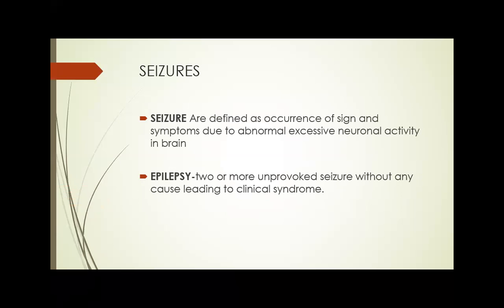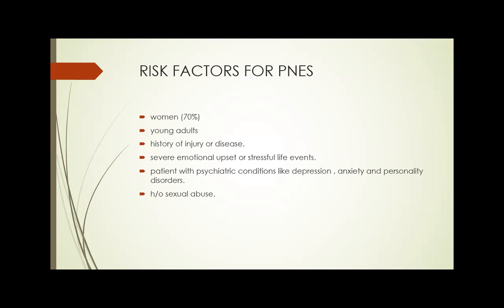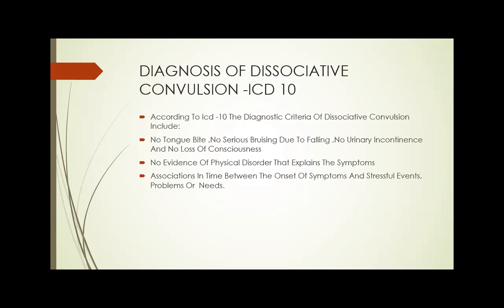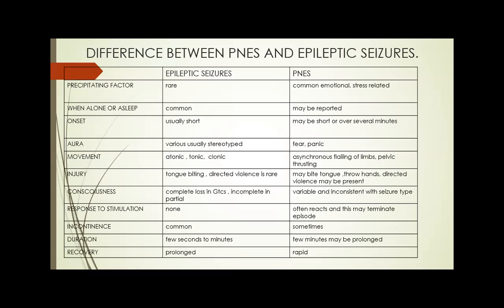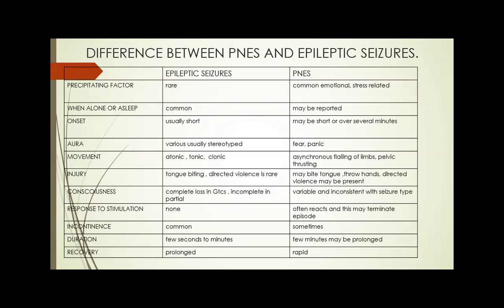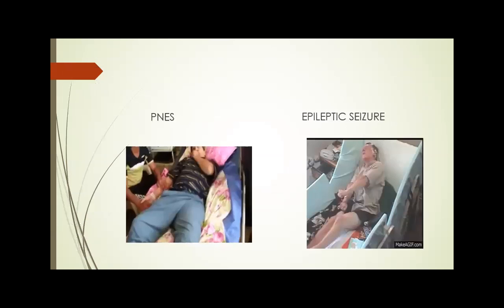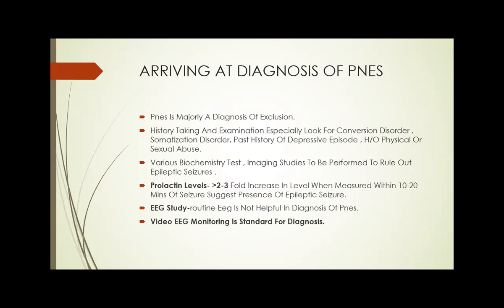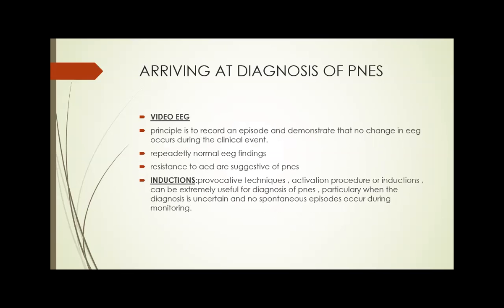Pseudoseizure vs seizure , Sports and Mentalhealth